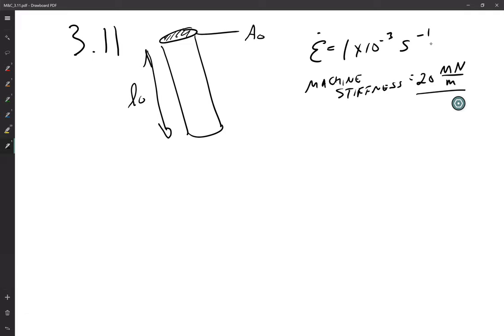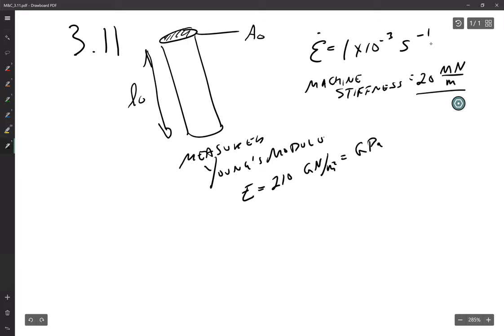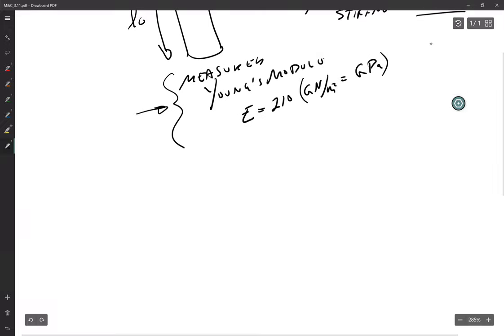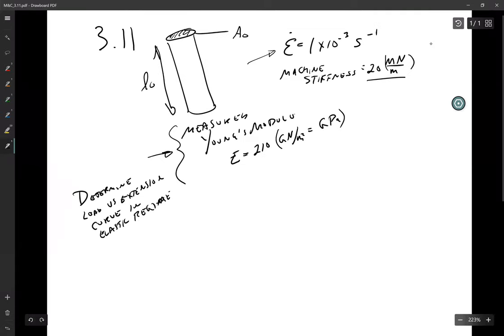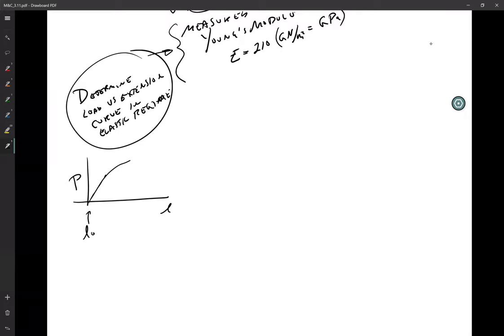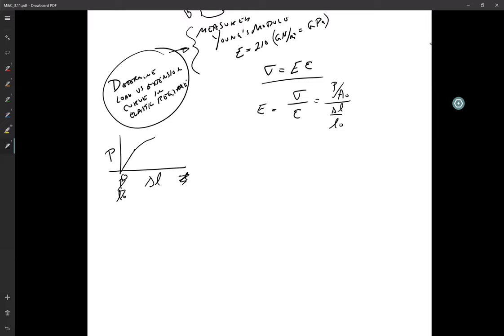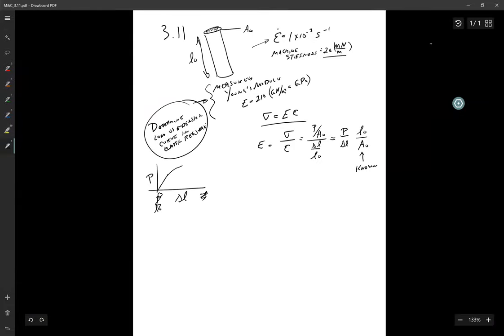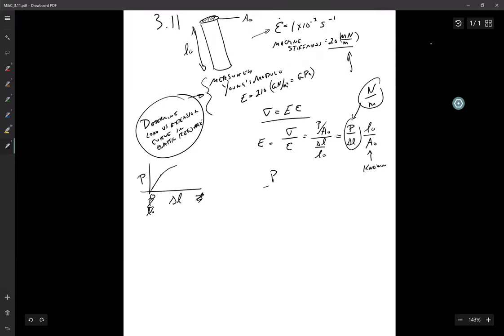Meyer and Chawla Problem 3.11